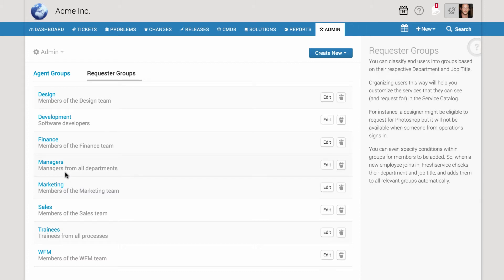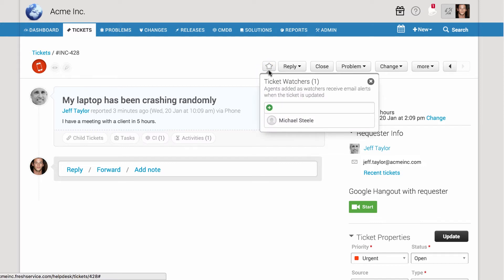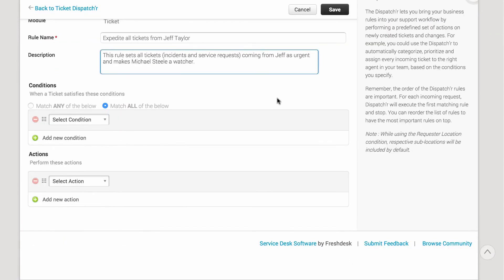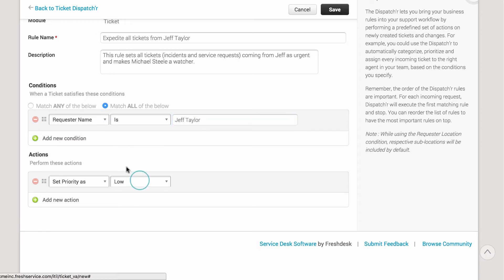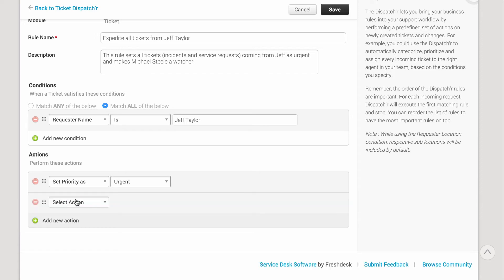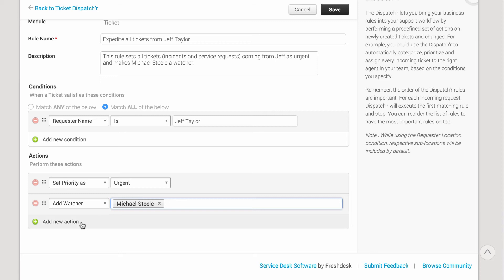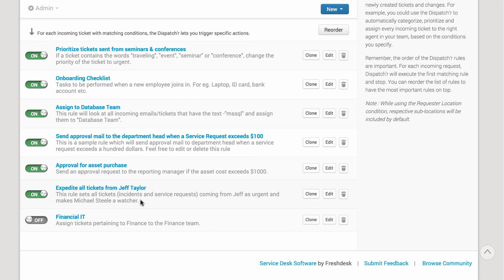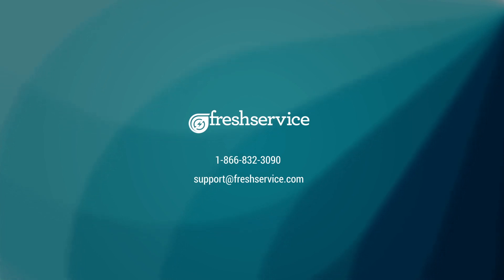How to NOT let urgent tickets fall through the cracks using Freshservice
Your service desk receives requests from trainees as well as the senior management. You can prioritize the extremely urgent ones using a simple automation rule. Find out how.

And here are some more product tutorial videos